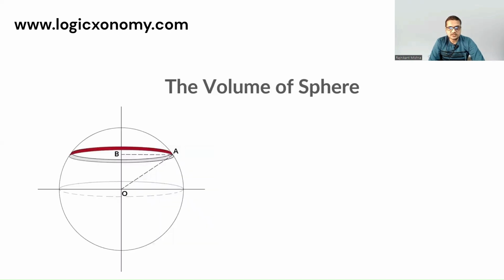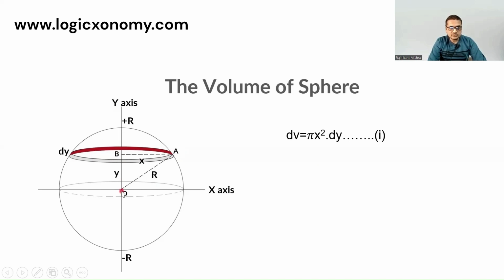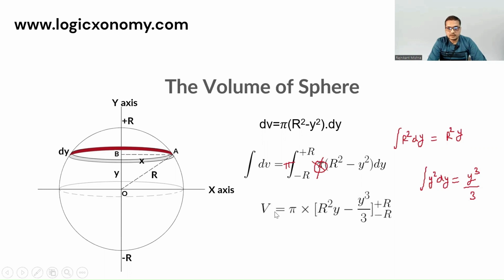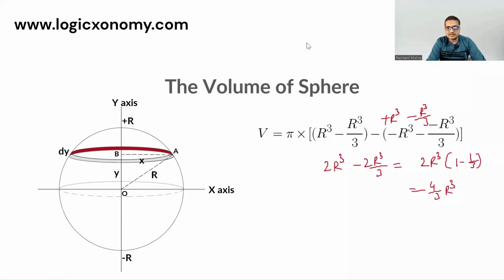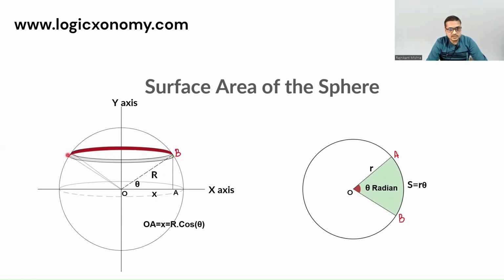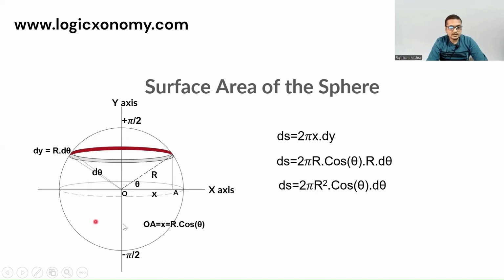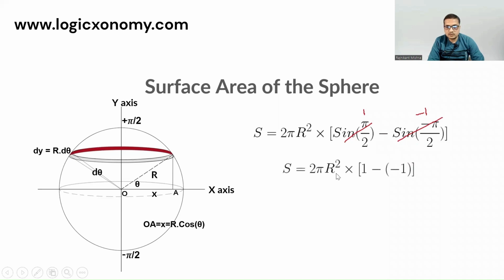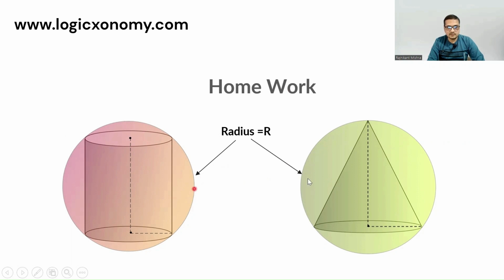Total Surface area and Volume of the sphere formula proof| 3D geometry tips and tricks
Total Surface area and Volume of the sphere formula proof| 3D geometry tricks for fast calculation

The volume of the Sphere

A sphere is made of thin circular discs arranged one above the other as shown in the figure. Here the width of the disc is dy (very small), its distance from the center of the sphere is y and the radius is x. The radius of the Sphere is R.

Since this disc is very thin, it is like a cylinder.
Thus, the volume of the disc = Base Area× Height
dv=𝜋x².dy……..(i)

Apply Pythagorean Theorem,
x2+y2=R2
x²=R²-y²……….(ii)

So, dv=𝜋(R²-y²).dy

Integrate both sides: (V is the volume of the whole sphere)
V=4/3. 𝜋R³

Surface Area of the Sphere

The boundary of the thin strip is curved, so its breadth (arc length), dy = R.dθ
In △OAB, OA=x=R.Cos(θ)

So, the curved surface area of the strip= Circumference of the base× height
ds=2𝜋x.dy
ds=2𝜋R.Cos(θ).R.dθ
ds=2𝜋R².Cos(θ).dθ

Integrate both sides: (S is the total surface area of the Sphere)
S=4𝜋R²

Note: If a sphere of radius R is contained in a cylinder of base radius R and height 2R, then in this case the lateral surface area of the cylinder is equal to the total surface area of the sphere.

Height of Cylinder, h=2R
The lateral surface area of the cylinder= 2𝜋Rh
=2𝜋R×2R
=4𝜋R²

Starting from 1499/- INR

Home Work Problem (Will be discussed in the next Video):
A cylinder and a cone of maximum volume are inscribed in two different spheres of the same radius, then find the ratio of their volumes?